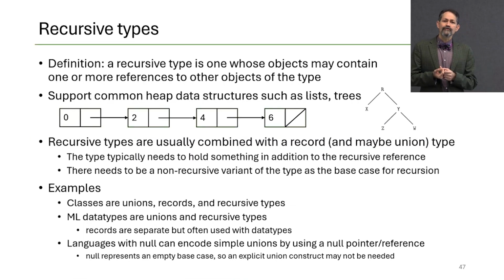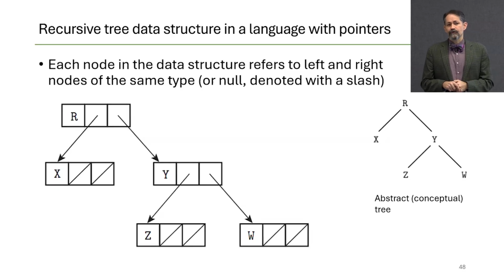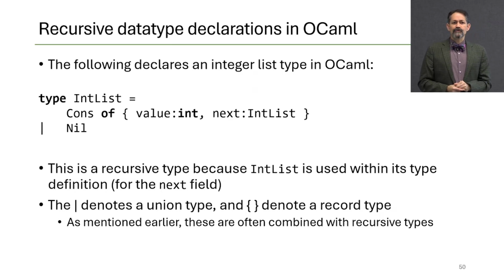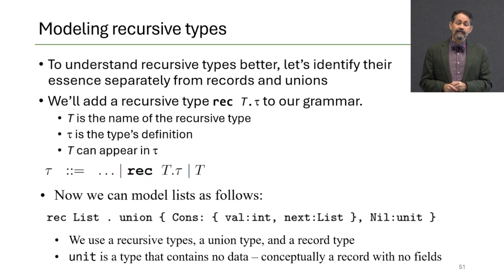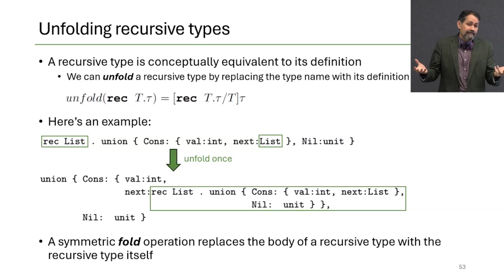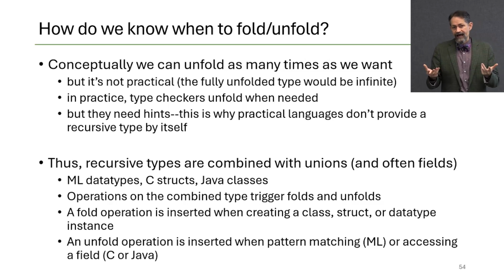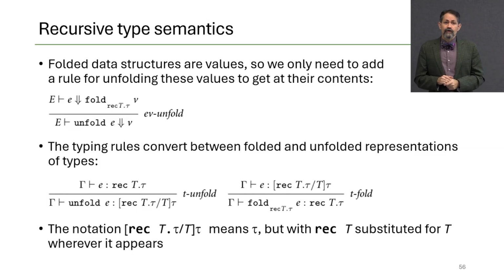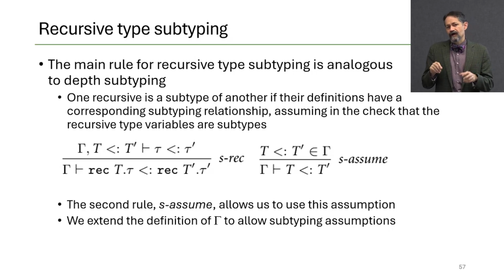PLP 8.5 part 2: Recursive Types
A recursive type is a type that has references to other objects of the same type.  Recursive types support common heap data structures such as lists and trees.  We show how recursive types appear in different languages, describe how to model them formally, and give a subtyping rule.